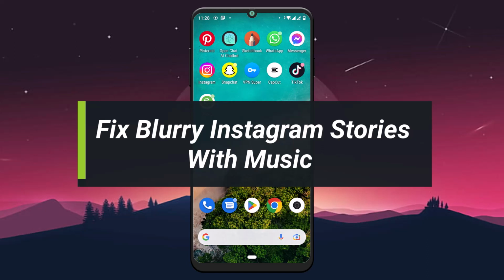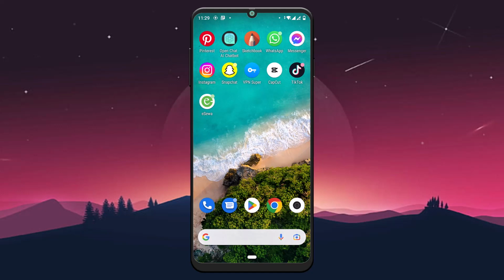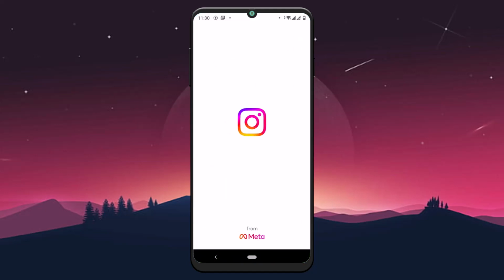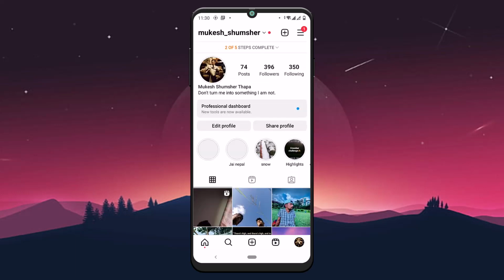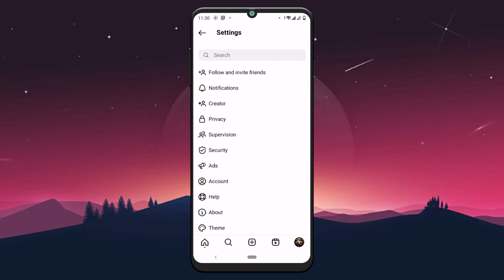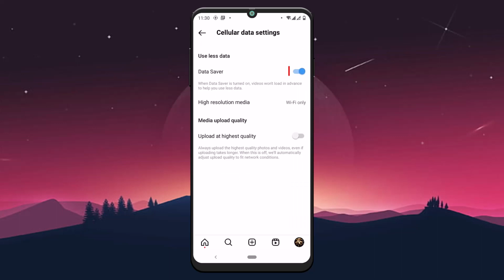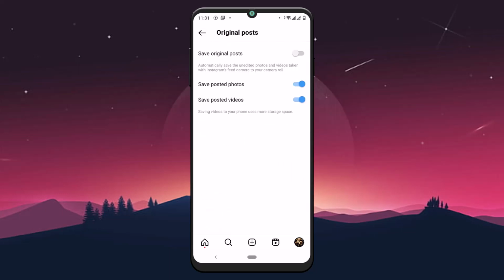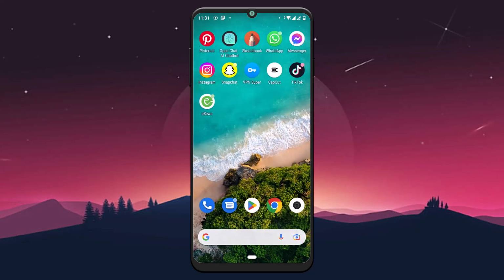Why Does Music Make my Instagram Story Blurry - FIX !! Instagram Story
This video will guide you through an easy step-by-step process to Fix Blurry Instagram Stories With Music. To learn how to do it, please stick with us until the end of the video and follow our instructions correctly.

Chapters:
0:00 Intro
0:16 Go to Instagram Application
0:48 Go to Settings
1:07 Fix Blurry Instagram Stories With Music
1:20 Save Original Stories with Music
1:40 Outro